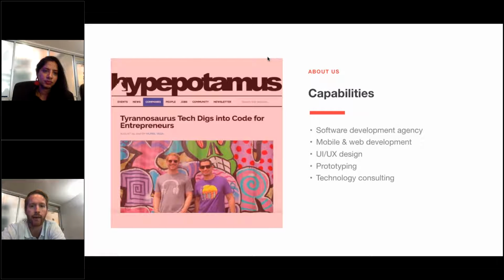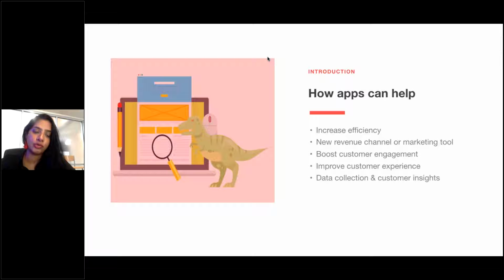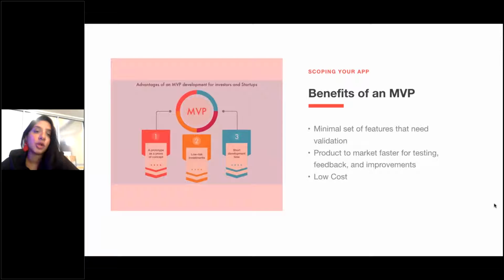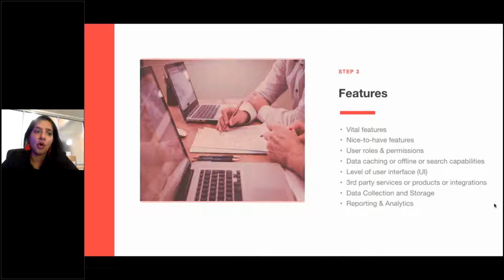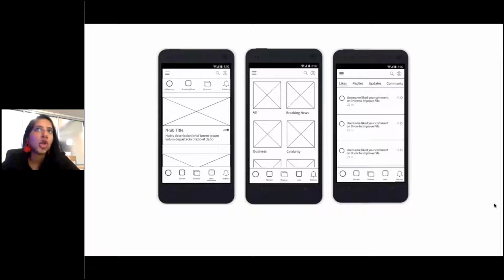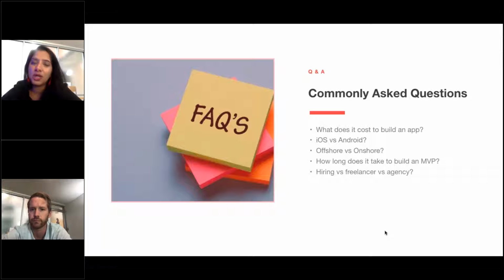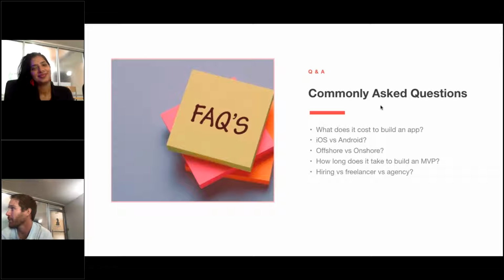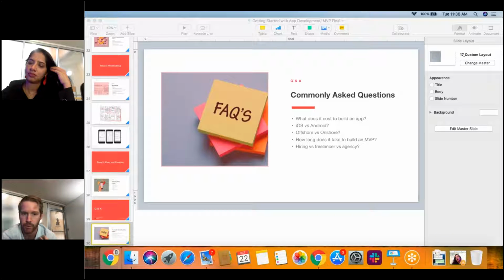Webinar Getting Started With App Development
Tyrannosaurus Tech  will share a step by step guide on how to get started with app development.